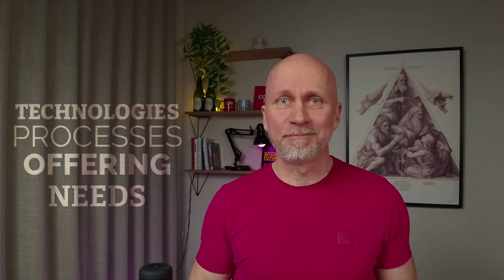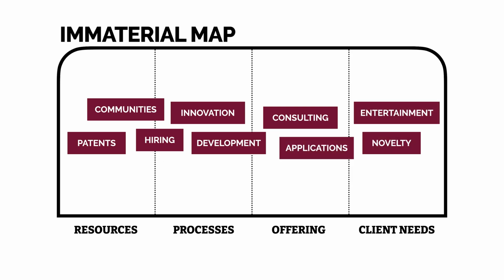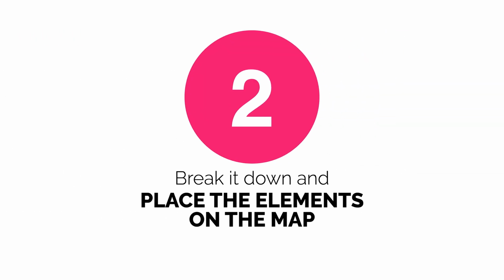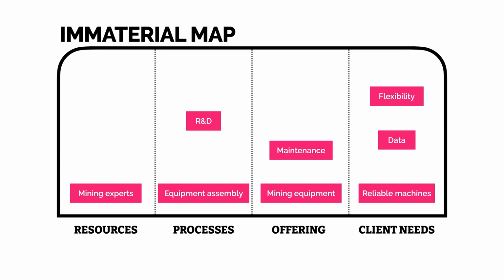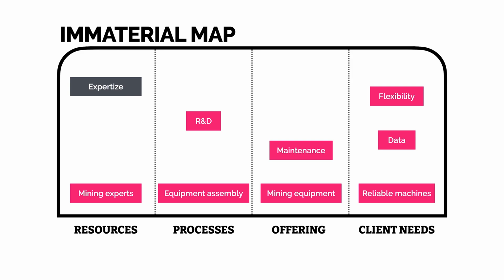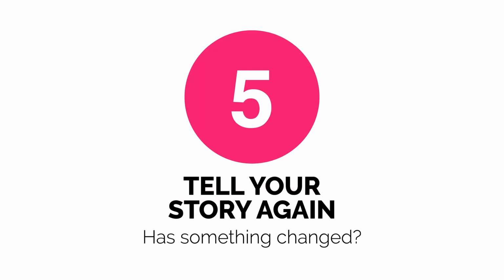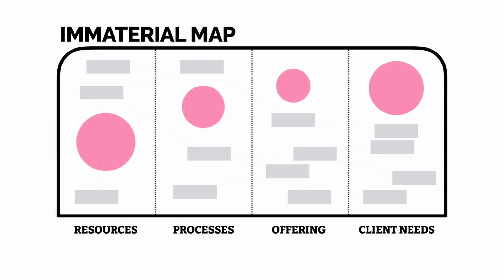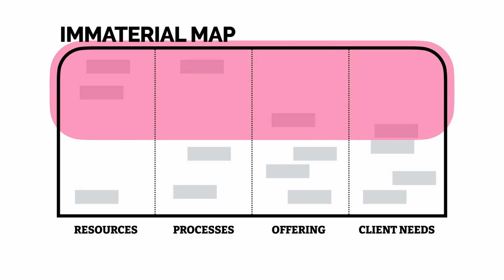Immaterial Map - Introduction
This simple yet versatile tool can help companies build strategies and ecosystems.